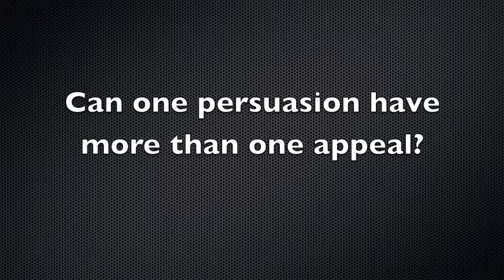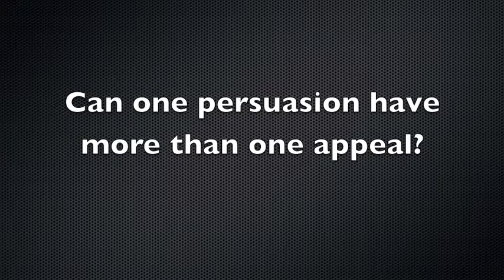Ethos, Pathos, and Logos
An introduction to the three Socratic Appeals: Ethos, Pathos, and Logos